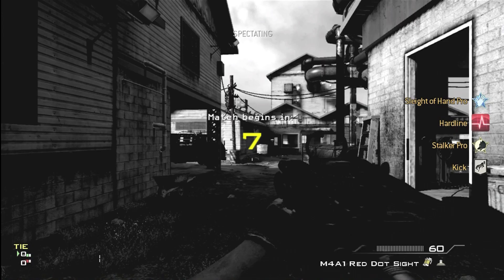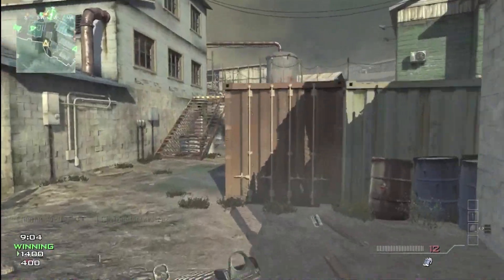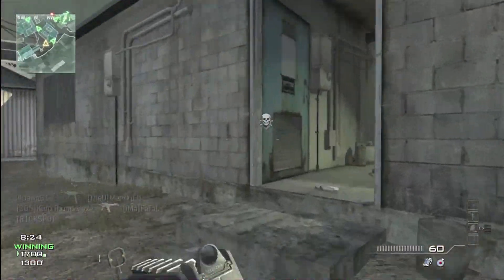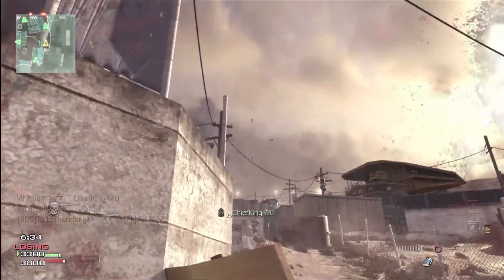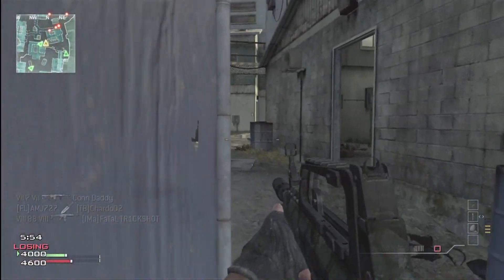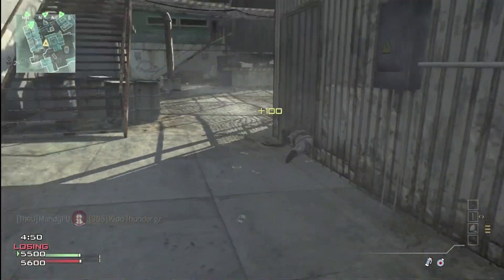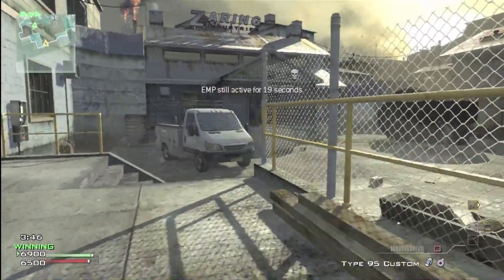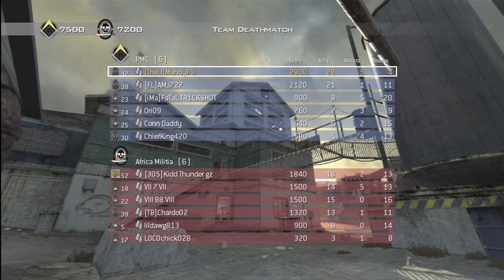The best gun in MW3?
My personal favorite at least.